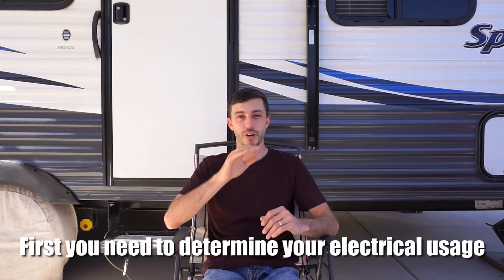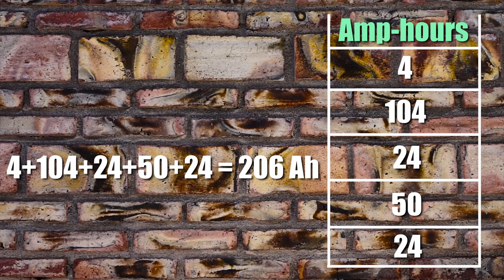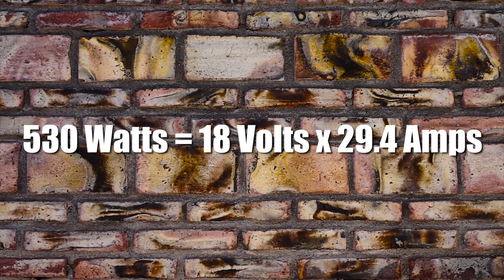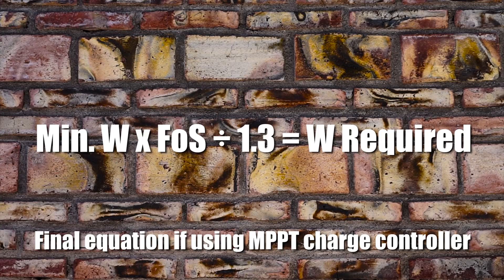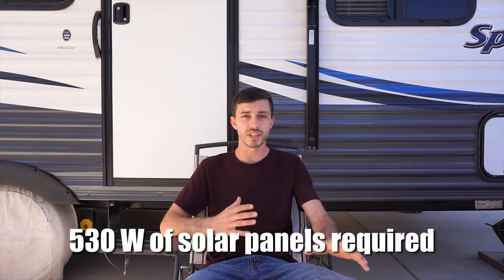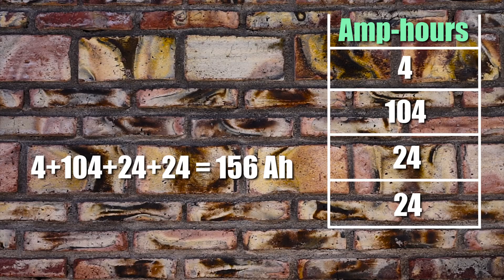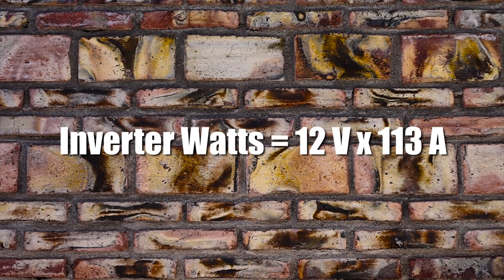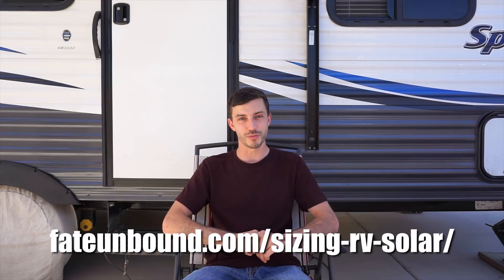Sizing RV Solar - Solar Panels, Battery Bank, & Inverter - Full Time RV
Sizing RV solar components can be difficult if you don't know the steps required. Don't worry! I am here to explain to you step-by-step how to accurately size your RV solar!

Back when I assembled our solar system I found it very hard to find the information to accurately size our RV solar components. Because of this, our RV solar setup isn't as perfect as it could be. It is undersized in a couple areas, and oversized in another. However, I've learned a lot since then and am here to explain to you step-by-step how to size your RV solar! So hopefully after reading this post you will be able to avoid the mistakes I made and succeed in accurately sizing your RV solar components.

Gear used to shoot this video:
DJI Phantom 4 Pro